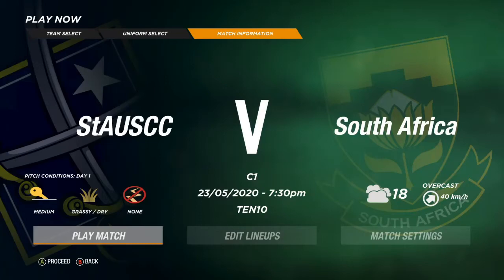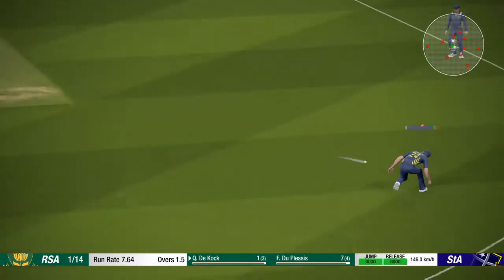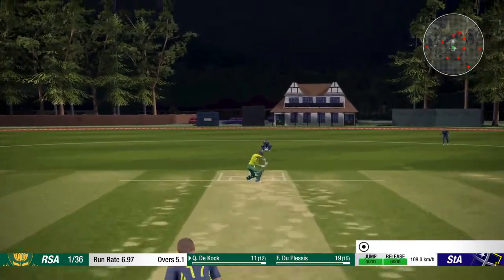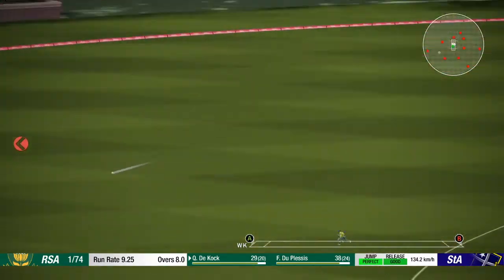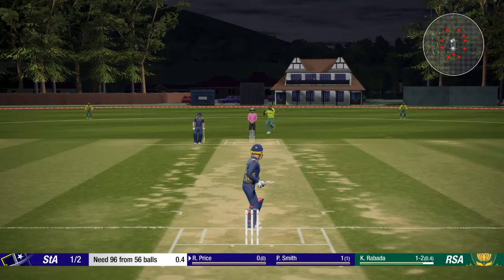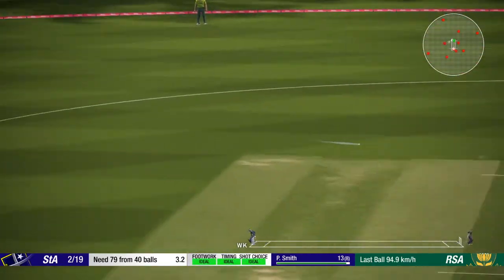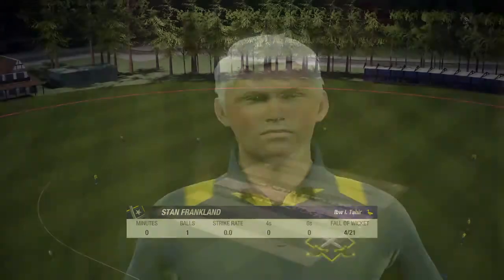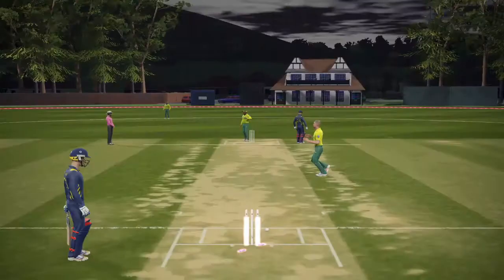StAUSCC Ten10 Friendly vs South Africa but our batting is a shambles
Welcome back to the home of St Andrews cricket, C1, where the St Andrews University Staff Cricket Club take on South Africa in this Ten10 Friendly match.